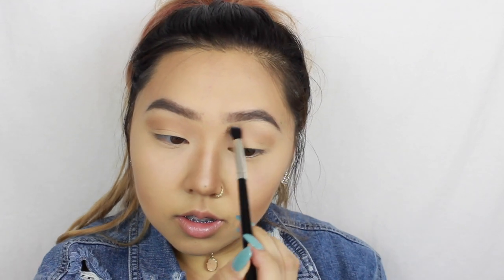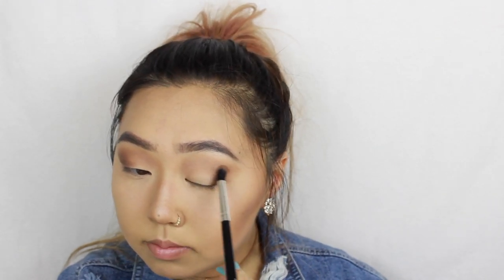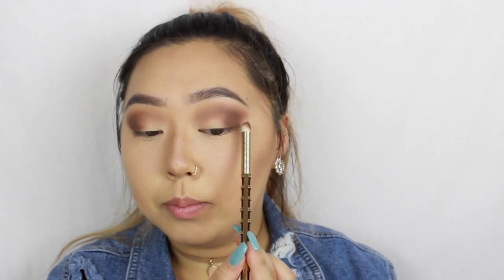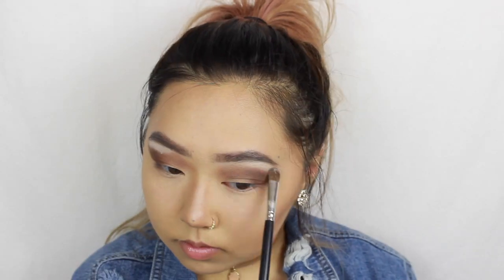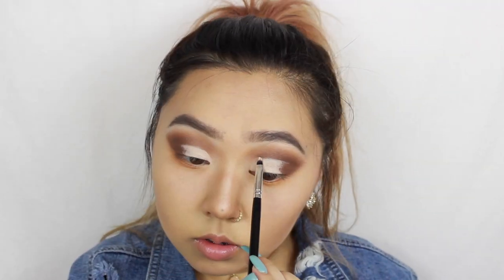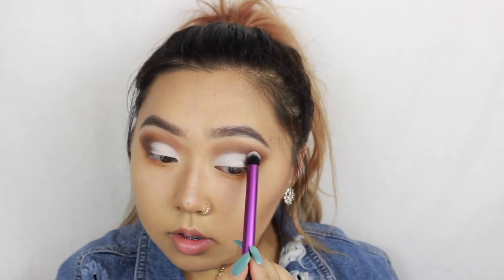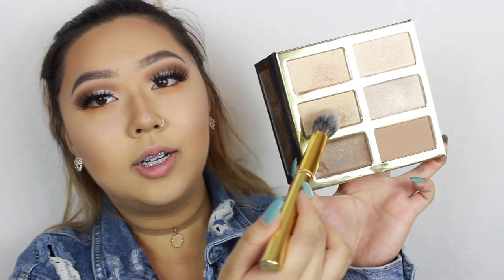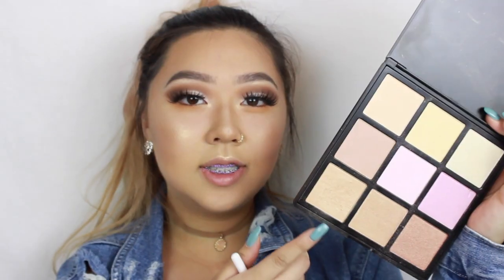Brown Half Cut Crease | Makeup Tutorial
I know my eyelashes are too long, but I couldn't find any scissors. I am officially on summer break, so I will be posting more frequently!

PRODUCTS:
FACE
maybelline Better Skin foundation- 30 warm nude
Maybelline fitme concealer-10 light
Maybelline Fitme stick foundation to contour-355 Coconut
Airspun translucent loose powder to bake
Lancome Dual Finish Powder-Matte Ecru II
Ulta blush-Afternoon Delight
Anastasia contour kit
NYC bronzer in sunlight
Tarte pro glow
Morphe highlighting palette

EYES
NYX Microbrow
NYX Perfect Filter palette

LIPS
Kylie - Exposed

Despacito and I'm the One by Justin Bieber, Luis Fonsi, Chance the Rapper + more (Alex Aiono Mashup)